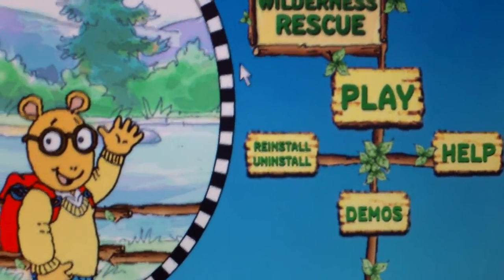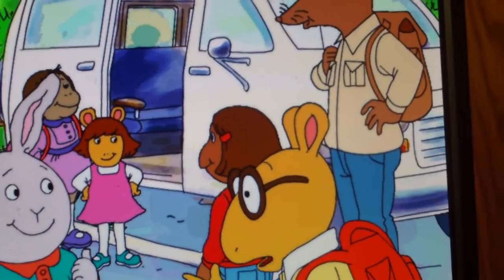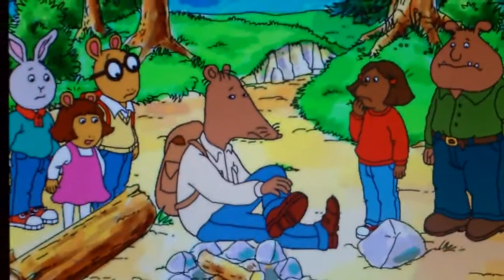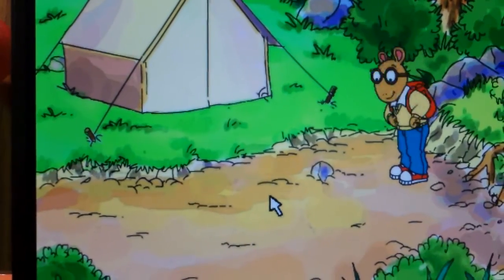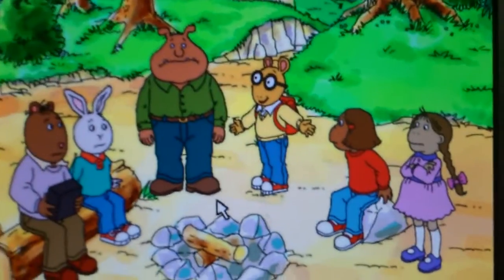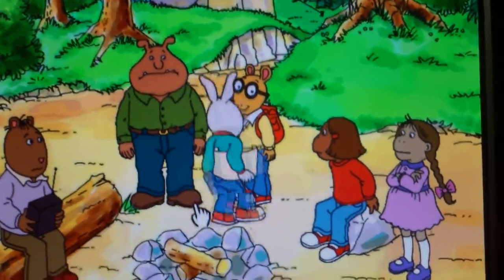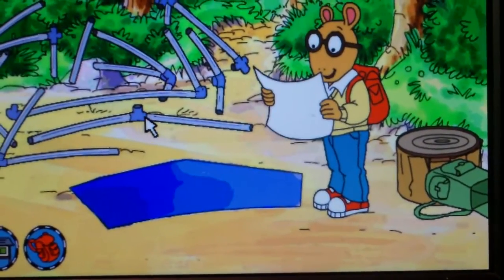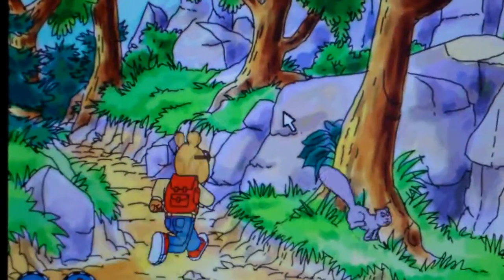Lets Play Arthur's Wilderness Rescue Part 1